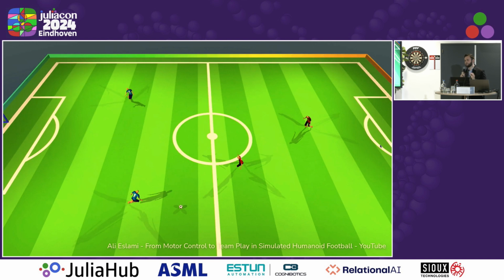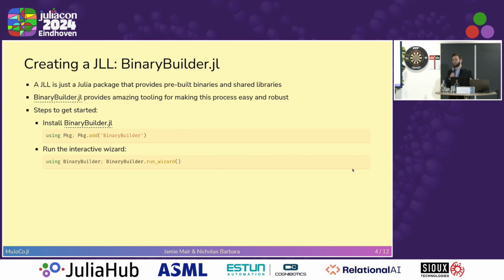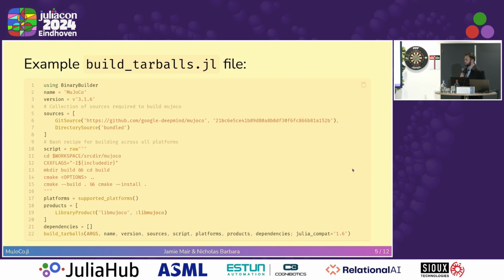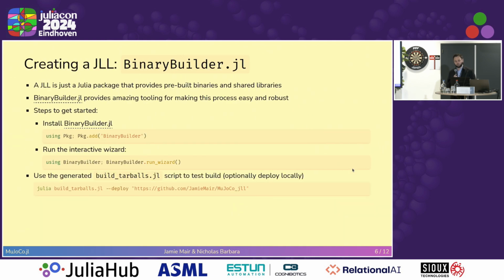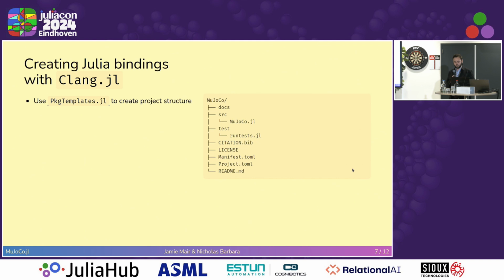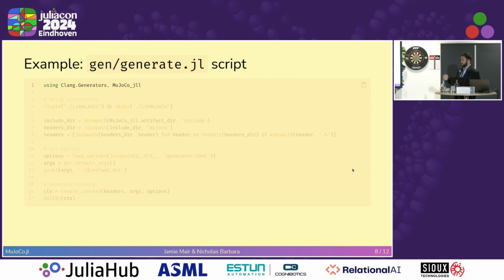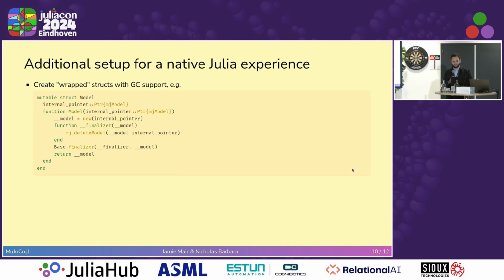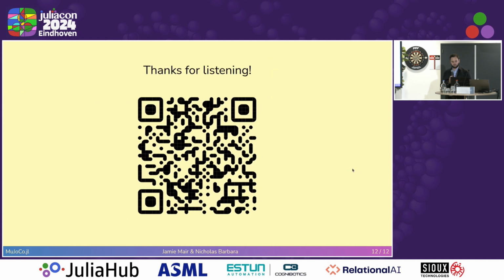MuJoCo.jl: A case study for developing Julia bindings | Mair | JuliaCon 2024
MuJoCo.jl: A case study for developing Julia bindings by Jamie Mair

As a large and frequently updated C library, [MuJoCo] serves as a great case study to showcase what it takes to develop high quality bindings for Julia.  In this talk, we follow the development of [MuJoCo.jl] covering the following topics
- Writing a script using [BinaryBuilder.jl] to generate a cross-platform JLL binary for your package.
- Creating a basic Julia wrapper for your JLL with automatic source code generation using [Clang.jl]
- Taking your package to the next level by writing an automated script to scrape documentation and generate native bindings, converting to Julia types when necessary.
- Keeping your package up-to-date with **minimal** maintenance.

By the end of this talk, you should know what is needed to develop a portable, high-performance, user-friendly and well-documented package that gives the Julia community seamless access to an existing C/C++ library.